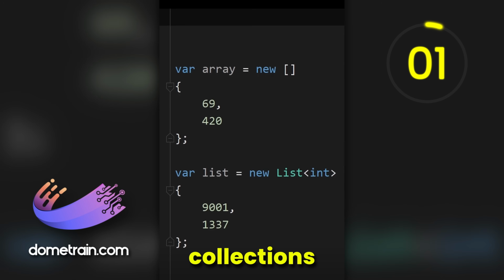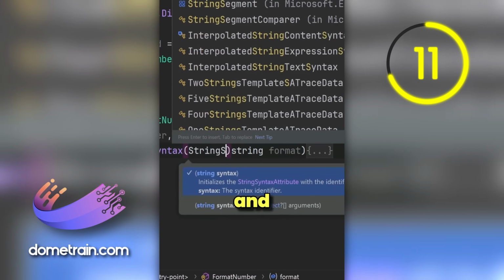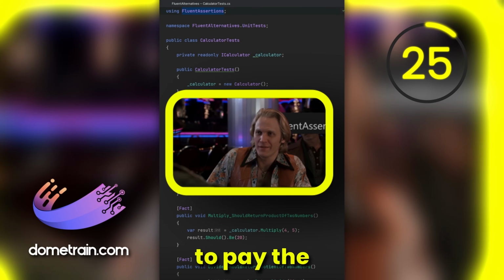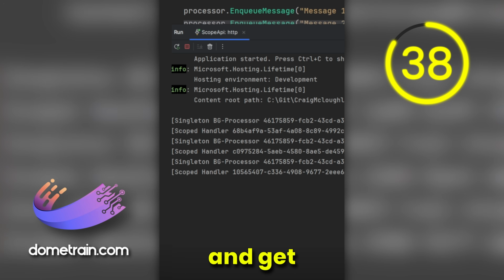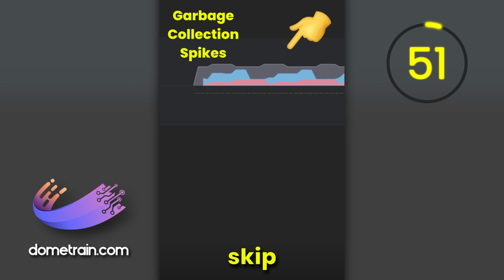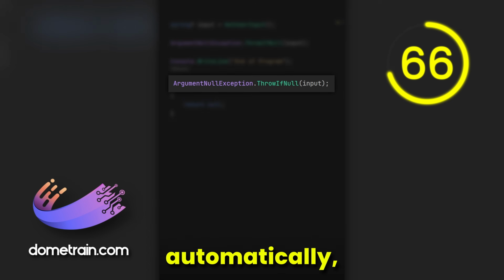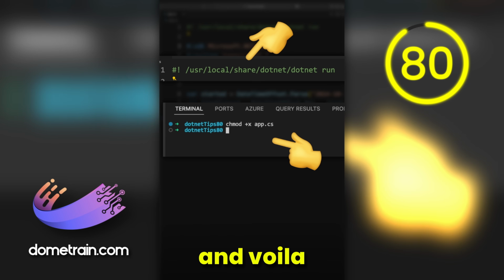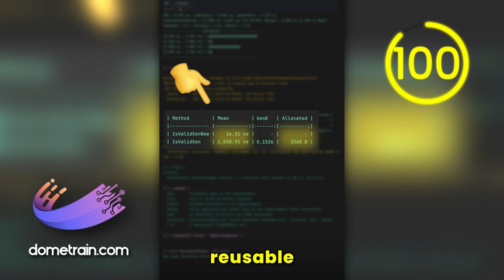100 Must Know Tips to Write Better C#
Hello, everybody. I'm Nick, and in this video, I will show you 100 .NET Tips that I have already taught in the form of YouTube Shorts, for everyone to enjoy in a single long video.

Timestamps
00:00 Intro
00:35 Tip 1: Array.Empty
01:23 Tip 2: Are you rethrowing exceptions correctly
02:15 Tip 3: Make your async code thread safe
03:11 Tip 4: Linq performance Trap
04:01 Tip 5: Write C# in your terminal
04:41 Tip 6: Fastest way to work with lists
05:22 Tip 7: Biggest Lie about the .Net Logger
06:07 Tip 8: Empty Types in C#9
06:38 Tip 9: ToList vs ToArray
07:19 Tip 10: Assembly Markers are Awesome
08:00 Tip 11: StringSyntax Attribute
08:30 Tip 12: C#12 Primary Constructors
09:04 Tip 13: UUIDv7 and why it's better than UUIDv4
09:47 Tip 14: The smallest valid C# program (and what it means)
10:16 Tip 15: CancellationToken best practices
10:53 Tip 16: Collection initialisers and new syntax
11:17 Tip 17: Checking your .NET project with `dotnet-outdated`
11:48 Tip 18: Generating nonsense with a waffle generator
12:30 Tip 19: Run and UseMap for one-line top-level logic
12:55 Tip 20: The Big List of Naughty Strings in C#
13:30 Tip 21: Parsing with interpolated strings
14:12 Tip 22: Using type aliases for `Any T `-like behavior
14:44 Tip 23: DateTimeOffset: why you probably want it
15:25 Tip 24: Architecture testing with NetArchTest
15:59 Tip 25: Alternatives to FluentAssertions
16:38 Tip 26: Exporting C# types as JSON Schema
17:08 Tip 27: For/await loops over IAsyncEnumerable
17:39 Tip 28: .NET Retest for test impact analysis
18:11 Tip 29: The `params` keyword demystified
18:36 Tip 30: Why `Monitor.Enter` can troll you
19:14 Tip 31: Private fields and the underscore naming convention
19:43 Tip 32: HttpClientFactory explained in 2 minutes
20:20 Tip 33: Snapshot testing in C# with Verify
20:54 Tip 34: Intro to Refit: type-safe REST clients
21:22 Tip 35: Avoiding thread limits with SemaphoreSlim
22:03 Tip 36: ULIDs: lexicographically sortable unique IDs
22:39 Tip 37: Better parallelisation with Task.WhenAll
23:18 Tip 38: Using `IServiceScopeFactory` for scoped resolution
23:56 Tip 39: Issues with primary constructors in large projects
24:34 Tip 40: Using UnitsNet for unit-safe calculations
25:02 Tip 41: Detecting missing `services.ValidateScopes()`
25:31 Tip 42: Null-coalescing assignment `??=` in depth
26:02 Tip 43: Initialising dictionaries: concise methods
26:44 Tip 44: class vs record vs primary constructor
27:18 Tip 45: ref structs: when and why
27:58 Tip 46: in parameters explained
28:35 Tip 47: Deferred execution with LINQ: a quick demo
29:06 Tip 48: `stackalloc` for fast allocation on the stack
29:50 Tip 49: Built-in delegates like Action, Func, Predicate
30:42 Tip 50: Base class method overrides and visibility
31:28 Tip 51: Renting arrays with ArrayPool.Shared
32:10 Tip 52: `async void`: why it’s dangerous
32:40 Tip 53: The null-forgiving operator `!` in C#
33:14 Tip 54: `using` keyword corner cases
33:58 Tip 55: Object cloning with the `with` keyword
34:36 Tip 56: Extension methods best practices
35:13 Tip 57: Collection expressions in C# 12
35:41 Tip 58: Passing `Span T` with `params`-like syntax
36:05 Tip 59: Target-typed `new()` and when it helps
36:24 Tip 60: Top-level statements cleaned up
36:55 Tip 61: Pattern matching with logical operators
37:21 Tip 62: `nameof` usage patterns
37:45 Tip 63: Writing custom deconstructors
38:07 Tip 64: Lambda attributes and metadata
38:31 Tip 65: Advanced pattern matching techniques
38:54 Tip 66: `ThrowIfNull` and guard clauses
39:22 Tip 67: Expression-bodied constructors
39:45 Tip 68: Working with `ValueTuple`
40:14 Tip 69: Tip 69
40:50 Tip 70: `ref` vs `in` parameters in method signatures
41:24 Tip 71: Comparing tuples for equality
41:45 Tip 72: Using CallerMemberName/LineNumber/FilePath attributes
42:23 Tip 73: Lesser known attribute tricks in .NET
42:57 Tip 74: Should you use `var`?
43:34 Tip 75: The good and bad of `dynamic`
44:24 Tip 76: Exceptional exception handling techniques
44:55 Tip 77: Async void in test methods
45:26 Tip 78: region is (probably) a code smell
46:06 Tip 79: Proper use of the `[Obsolete]` attribute
46:35 Tip 80: The future of .NET (v2)
47:02 Tip 81: Global usings in .NET 6+
47:21 Tip 82: `nameof` again? Yes, but different context
47:44 Tip 83: `InternalsVisibleTo` and its pitfalls
48:11 Tip 84: User-filtered exception handling
48:27 Tip 85: New `when not null` pattern
49:01 Tip 86: What `scoped` really means
49:27 Tip 87: Finalizers in modern .NET
49:57 Rest: Character length exceeded